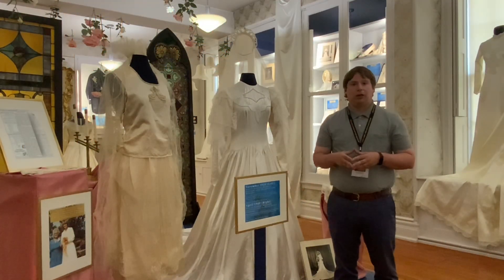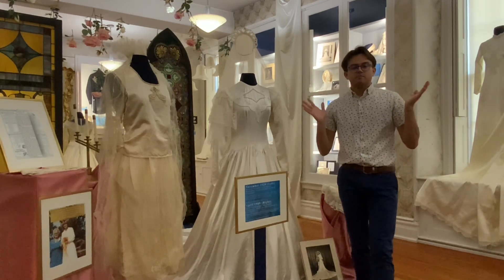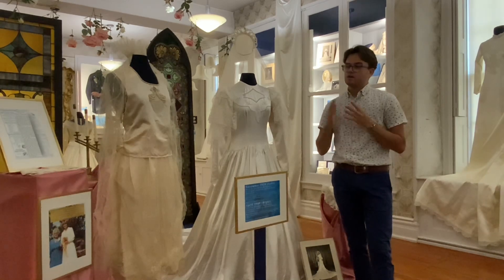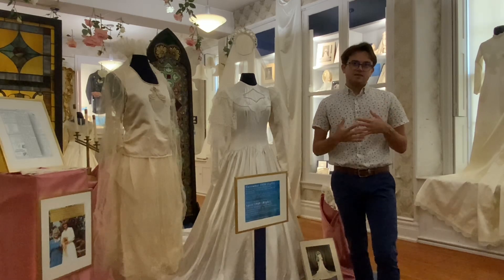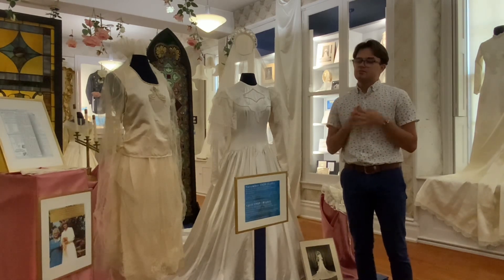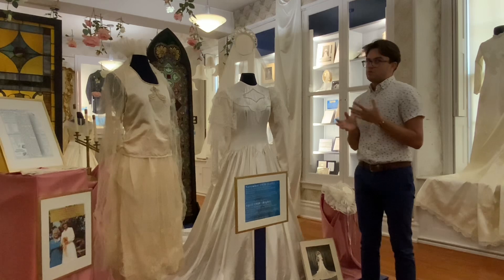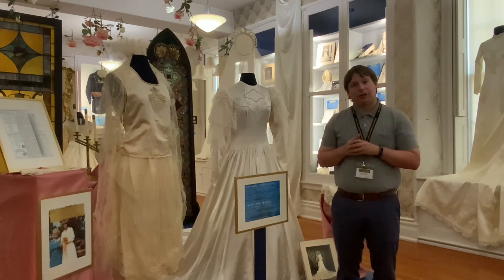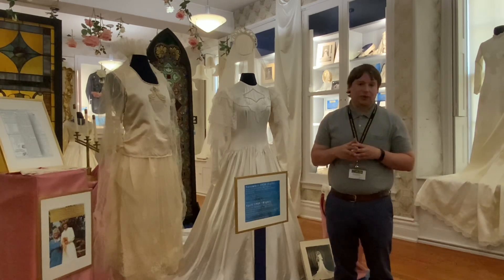Holland Land Office Museum Artifact Video Series: Waterman & Thompson Wedding Dresses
HLOM Curator Tyler Angora shares two very special wedding dresses from our newest exhibit “Heavenly Traditions & Holy Matrimony: Weddings Through Time.” The two wedding dresses featured in this video were worn by a mother and daughter pair, Elizabeth Hofmann Waterman (1920) and Madeline Waterman Thompson (1949). The dresses show the transformation in styles and traditions between generations.

If you would like to know more about the Holland Land Office Museum please visit our

If you like our videos please consider donating to museum so we can continue to bring you programming such as our Artifact Video Series. Or become a member of the museum. Memberships and donations are a major source of income for us. Please follow this link to purchase a membership or make a donation.

Be sure to check out some of our previous videos here in the Artifact Video Series Playlist